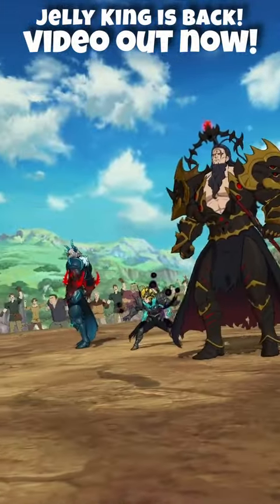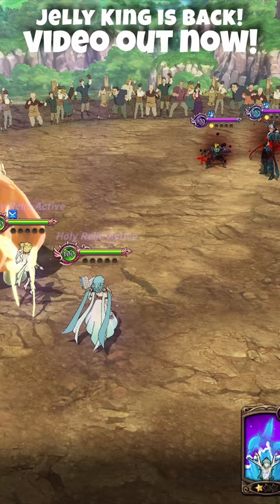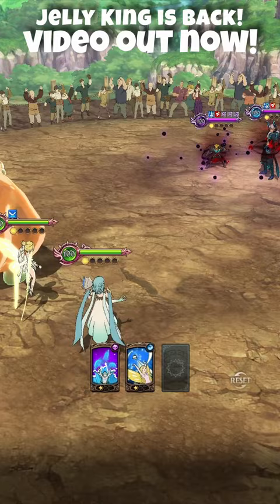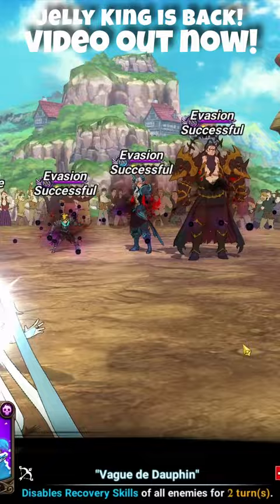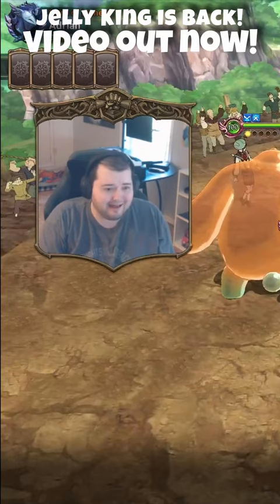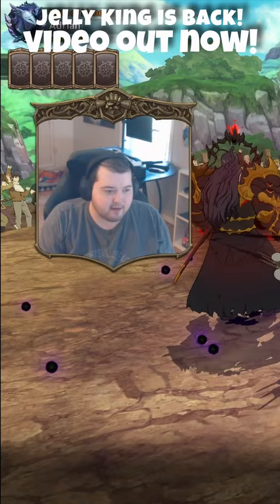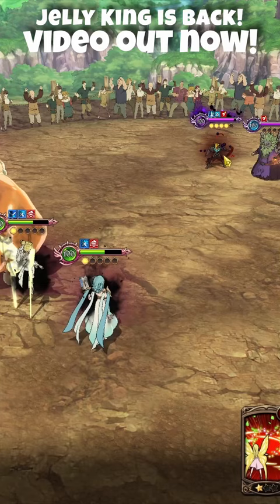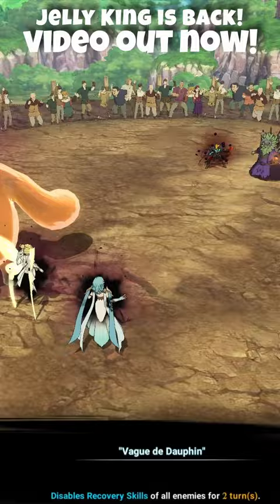Green Elaine Makes Jelly King Deal Some INSANE Damage!